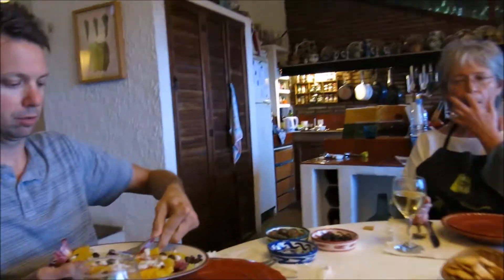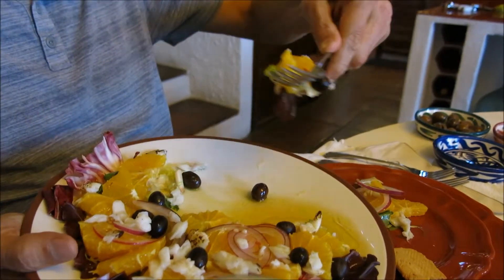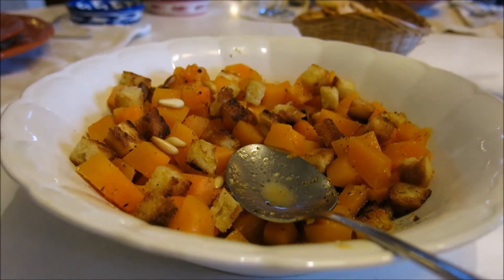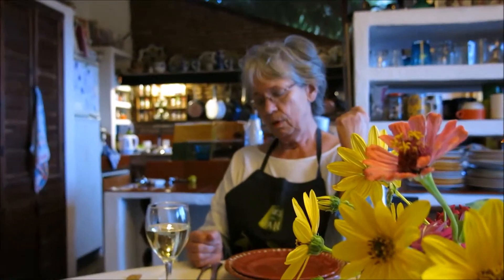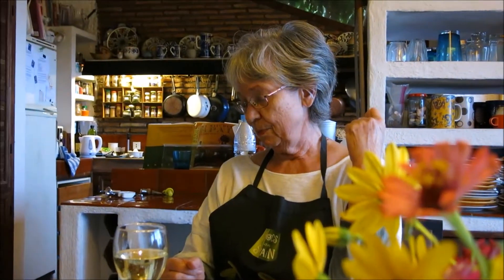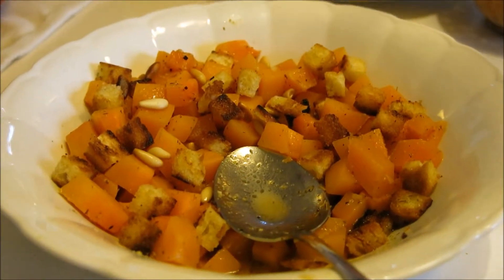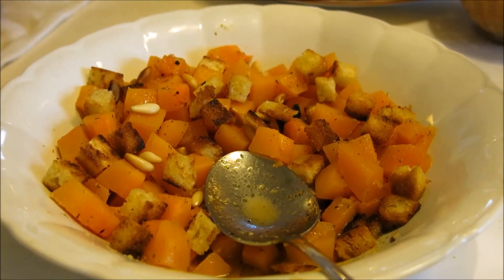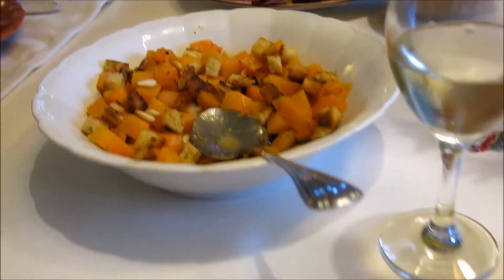Janet Mendel Salmorejo Sept 27 2014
With Spanish cookbook author in Mijas, Spain. Canon G15 / Canon f/1.8 – f/2.8 5X 24-140mm IS USM.